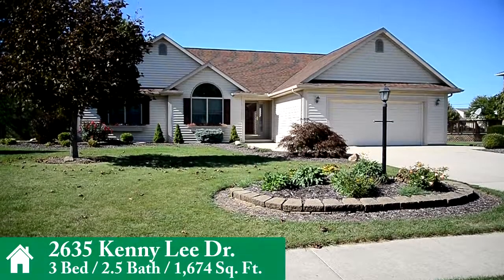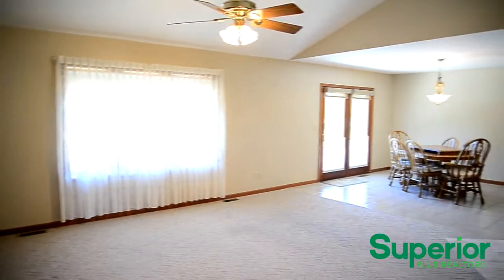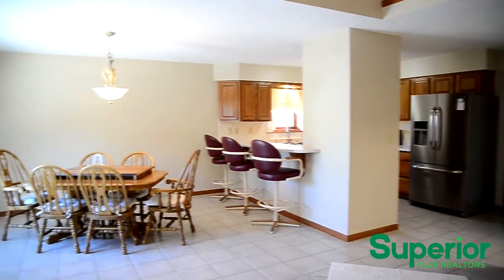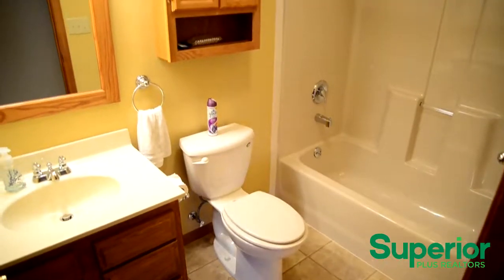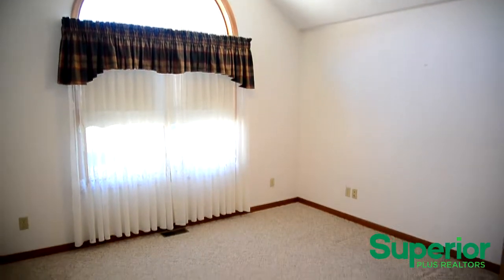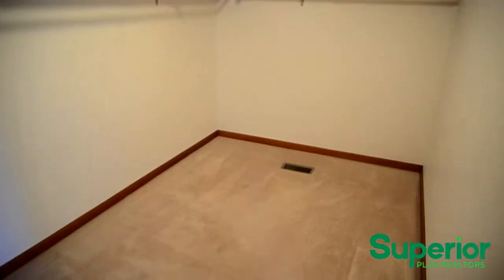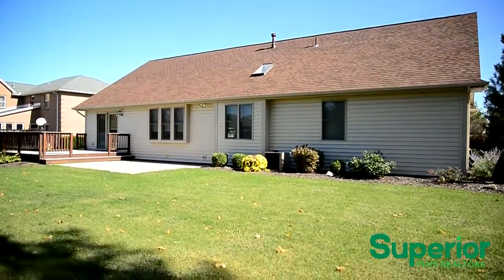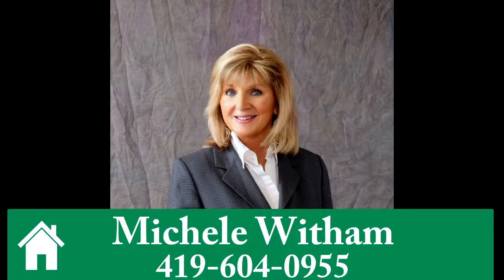2635 Kenny Lee Dr. Lima, OH 45807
3 Bed - 2 Bath - 1,674 Sq. Ft. - Welcome to 2635 Kenny Lee Drive! One owner, quality built ranch home with 2 car attached garage and spacious shed. Featuring 3 bedrooms and 2 bathrooms, spacious 1674 SF with open concept. Large master bedroom/bath, walk-in closet/garden tub w/shower. Beautiful oak throughout home/solid oak 6 panels doors. Clean home/gently used, new roof (2018). All kitchen appliances and 1 yr home warranty included. Beautifully landscaped! Located in popular Jerry Lee neighborhood/Elida.